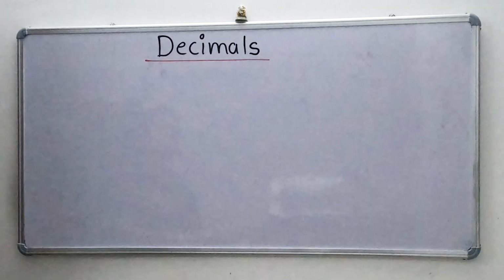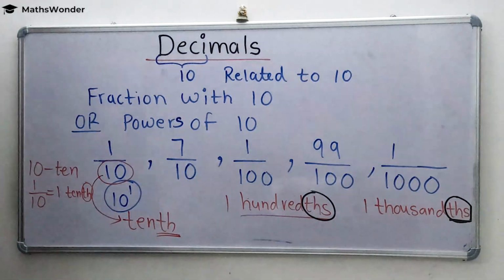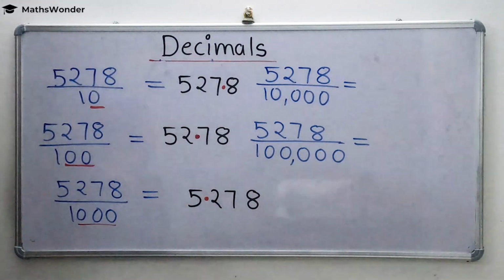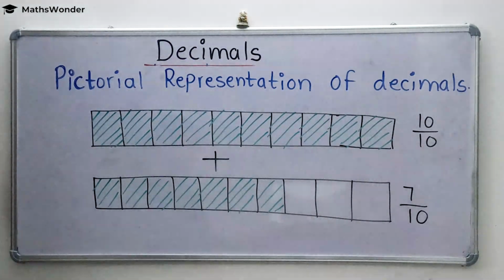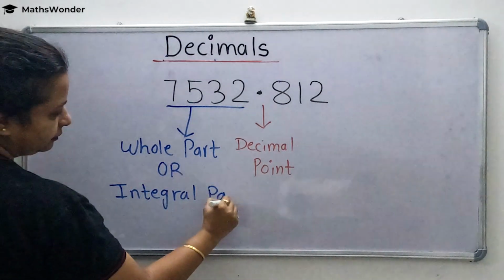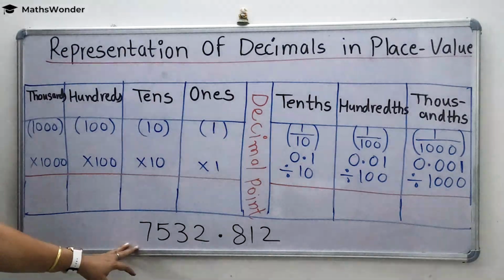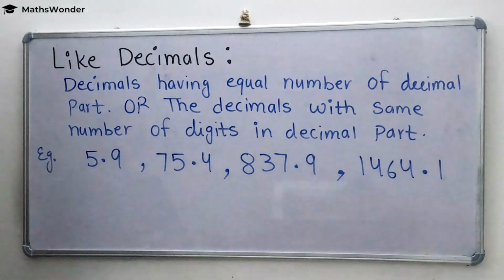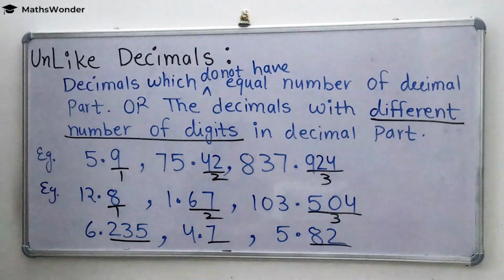Easy Way to Understand DECIMALS Without Confusion. 🚀🚀🚀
Learn Decimals, Representation of Decimals in Place Value, Like and Unlike Decimal with multiple examples & solution by Deepti ma'am - Teacher with 17+ years of experience. Watch till the end and if you have any queries, plz ask in comments.

🎥 Why Watch?
Whether you're a student tackling "Decimals, Representation of Decimals in Place Value, Like and Unlike Decimal" for the first time or someone looking to refresh their math skills, this video is your go-to resource! Our engaging explanations and real-world examples make learning "Decimals, Representation of Decimals in Place Value, Like and Unlike Decimal" a breeze.

College Freshmen in want to learn Decimals, Representation of Decimals in Place Value, Like and Unlike Decimal
Math Enthusiasts Exploring "Decimals, Representation of Decimals in Place Value, Like and Unlike Decimal" Concepts